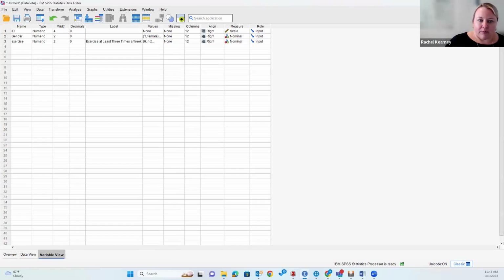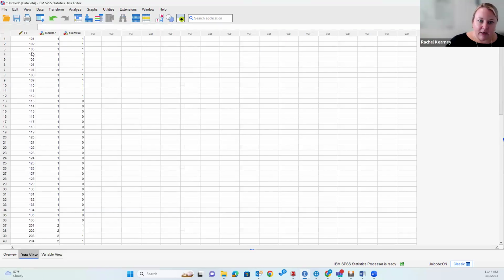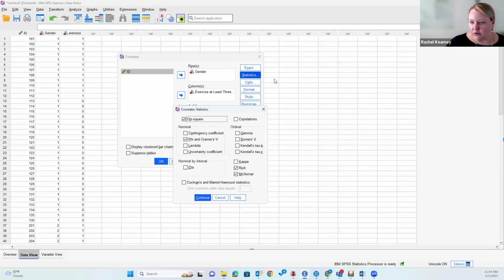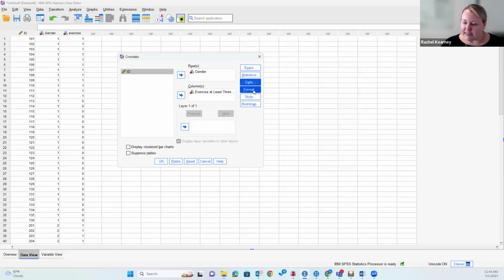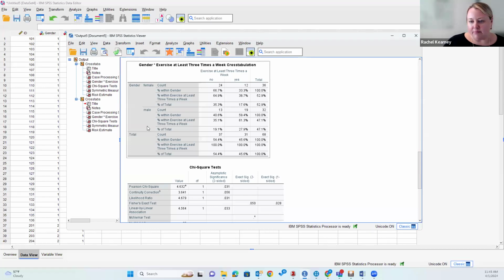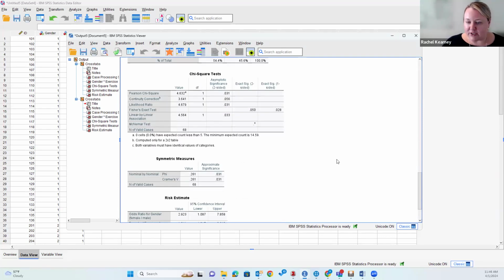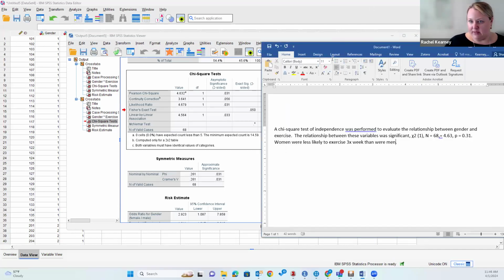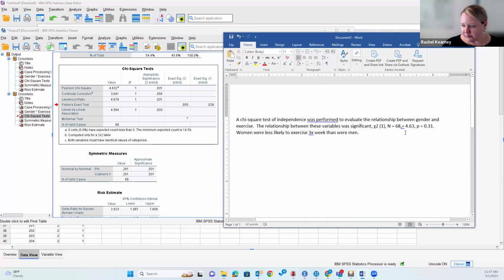DH 6450 CP CH 12 Chi Square